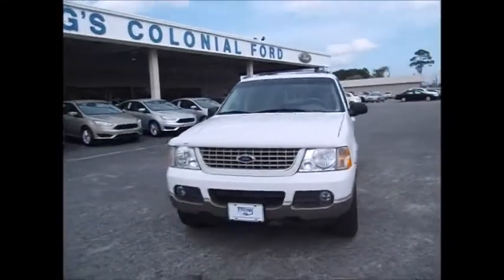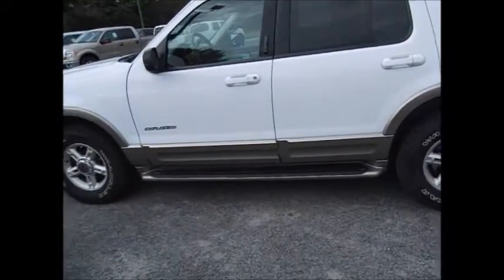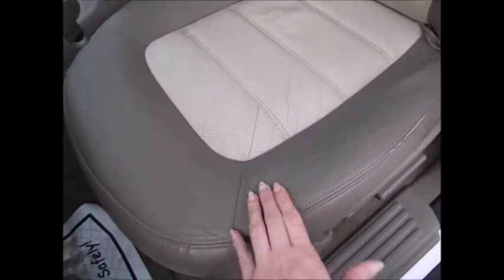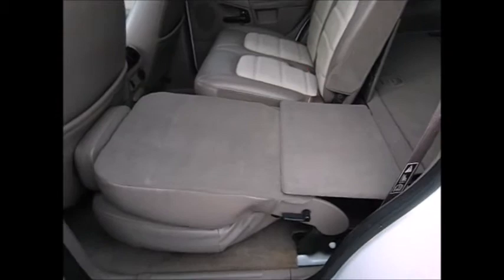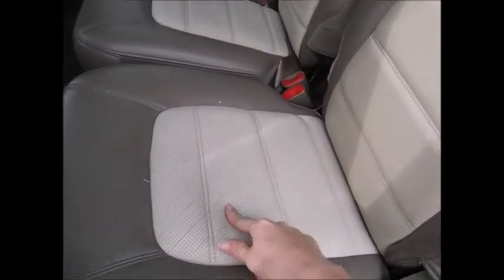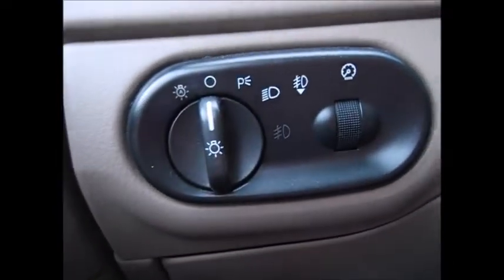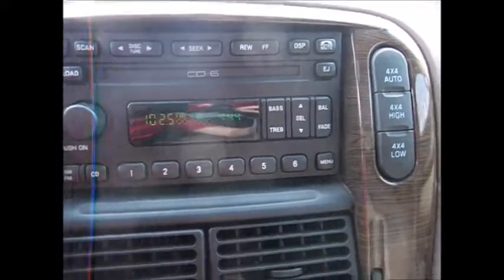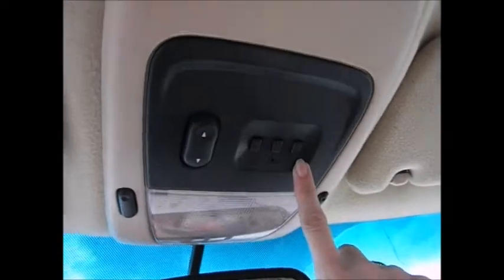2002 Ford Explorer